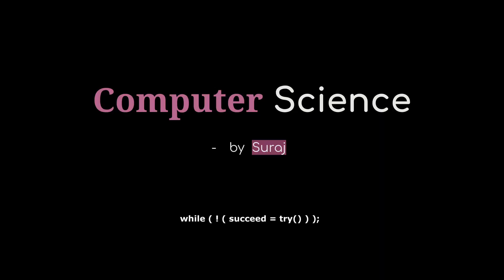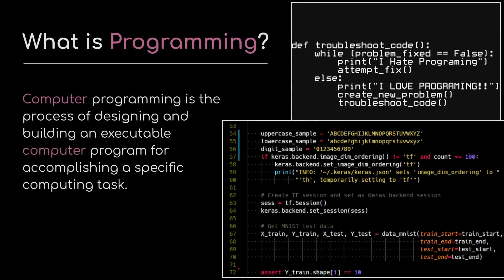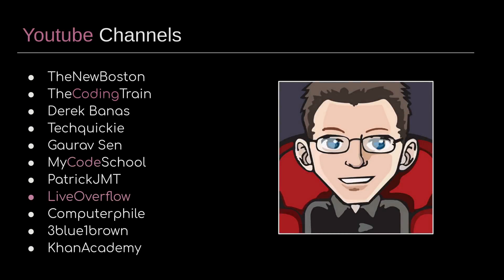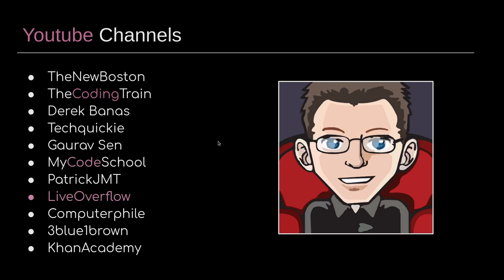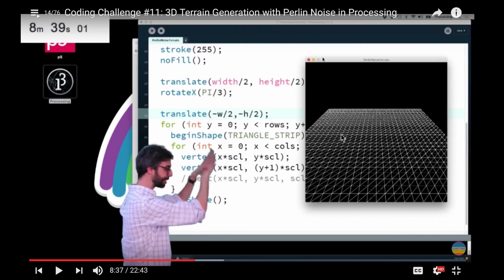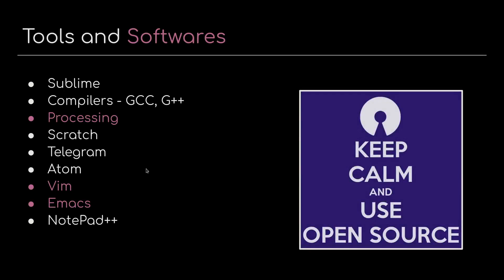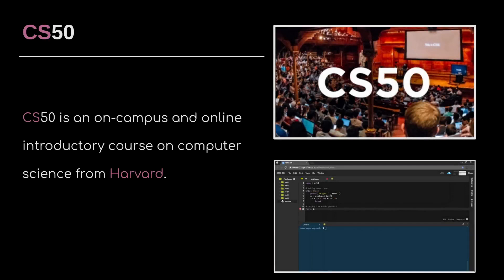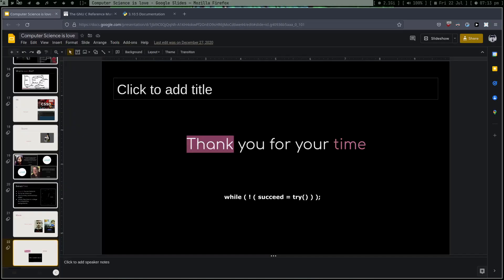Tips for CS students.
I showed my old presentation which I made for CS freshers of my college.